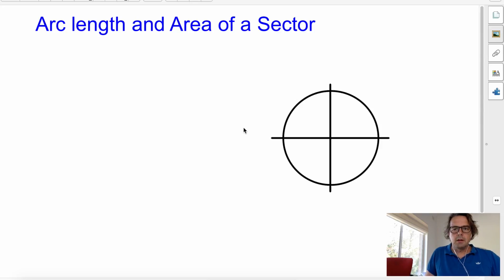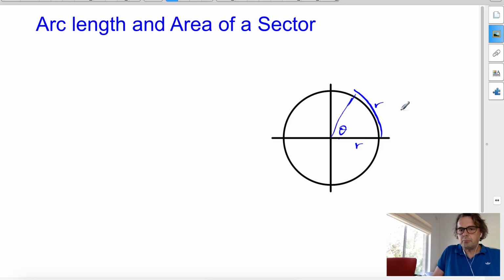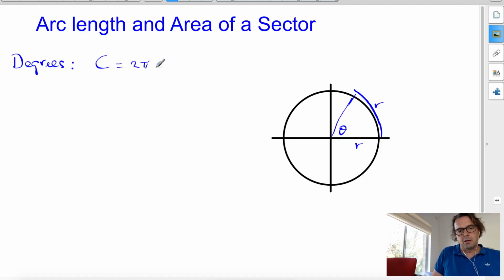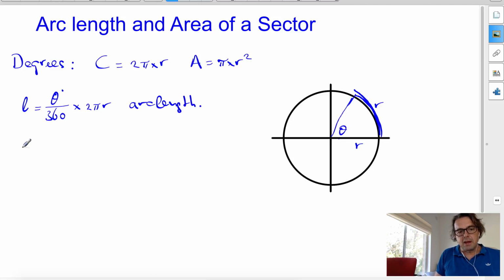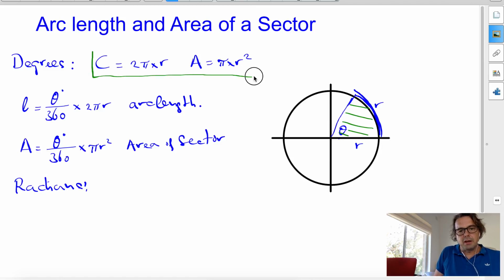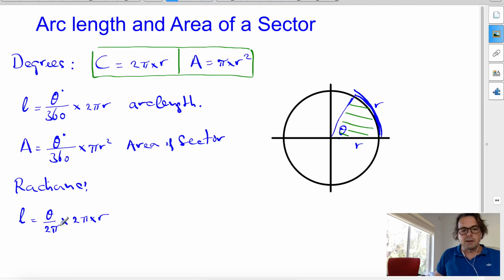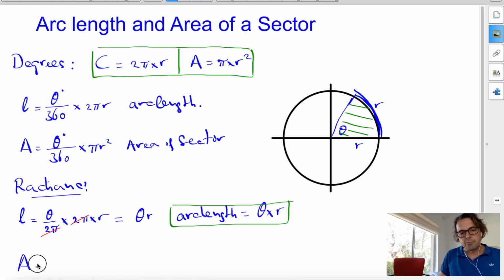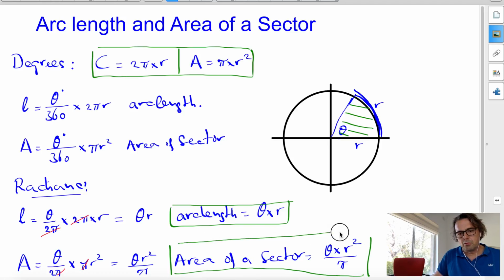IB Radians and Unit Circle Arclength and Area of a sector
IB Mathematics Radians and Unit Circle Arclength and Area of a sector